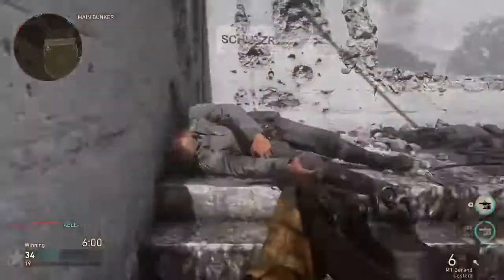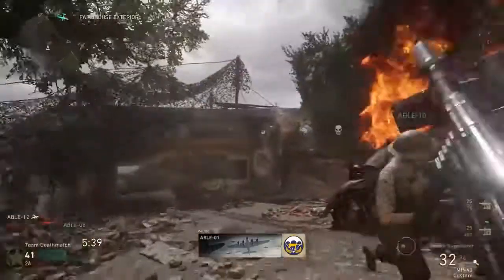WAR GAMEMODE FULL DETAILS (MP40 AND M1 GARAND GAMEPLAY)(COD WW2 E3)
Today we have early E3 COD WW2 gameplay from Ali-A, including sniping, MP40, M1 Garand, flamethrower, recon uav and much more. All credit to Ali-A.